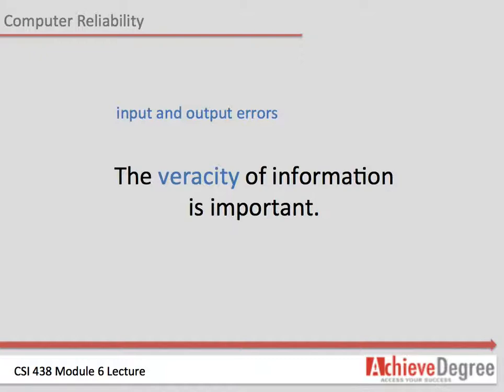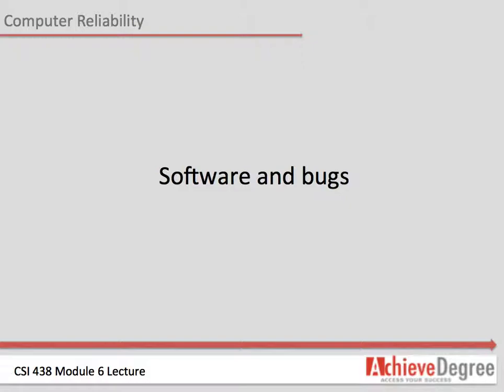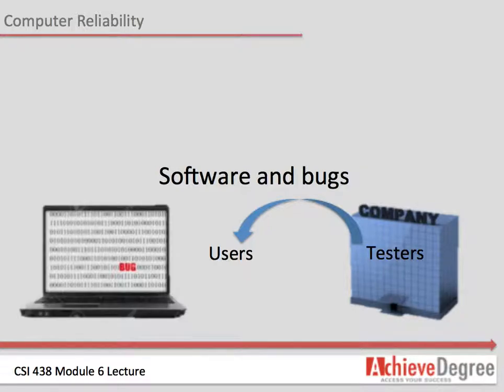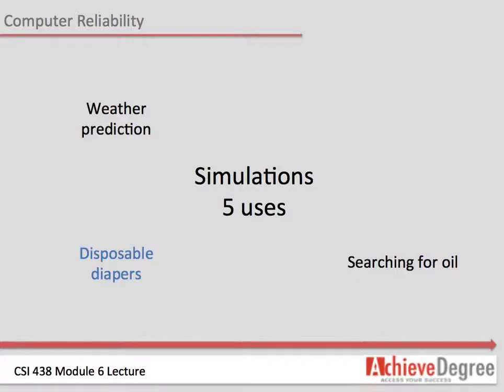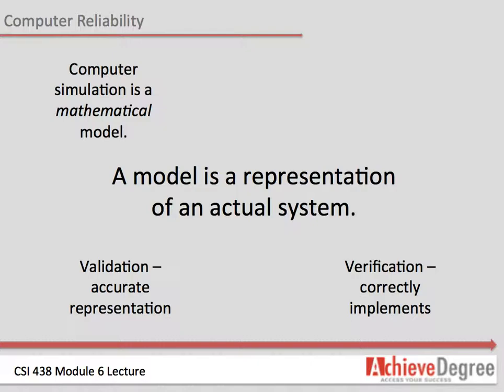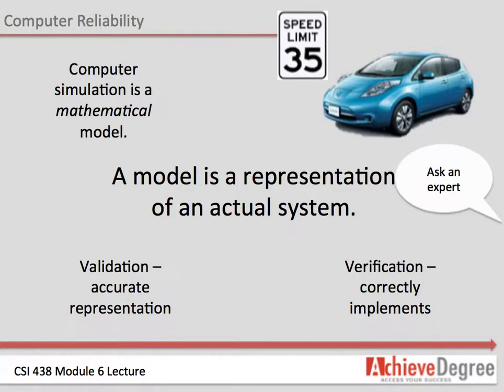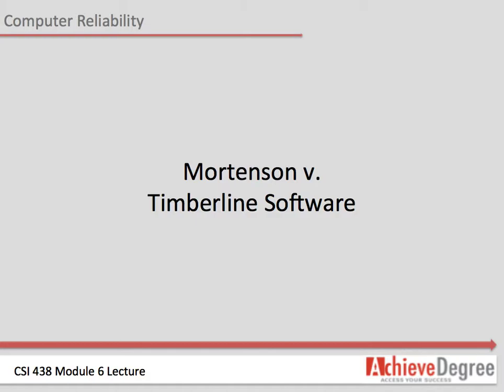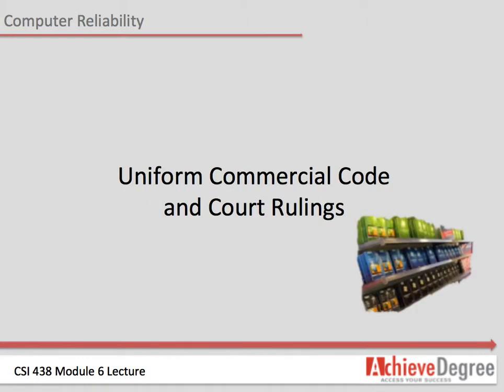CSI 438 Mod 6 recording